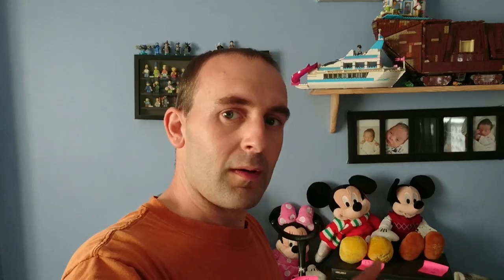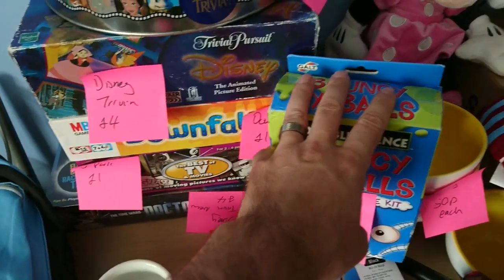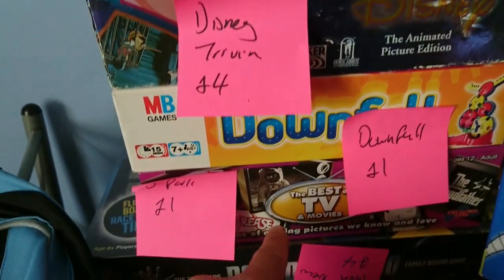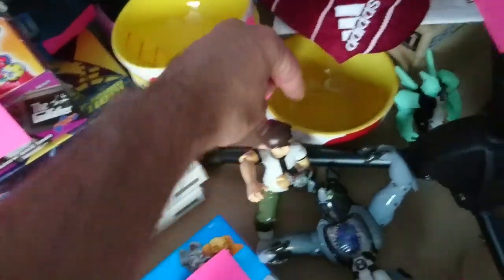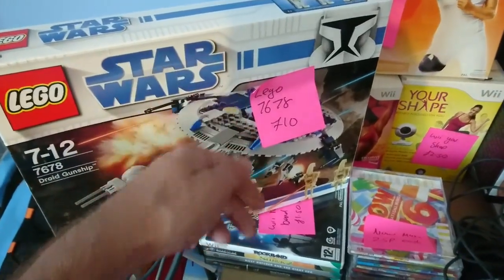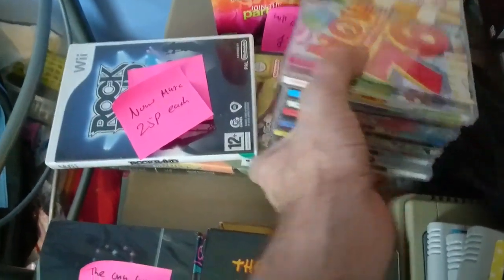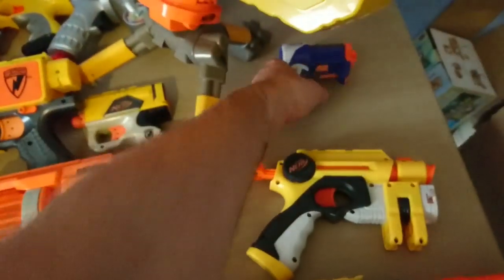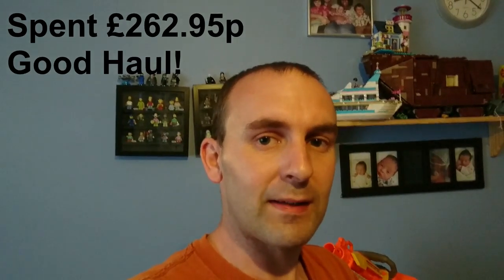How to Make Money on eBay July Epic Car Boot Haul 24/07/16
Sorry this vid goes on for 22mins but I feel it is worth it just to show case my wears.

All rights received for all music playing.
Band Feral Mouth- Will the circle be unbroken